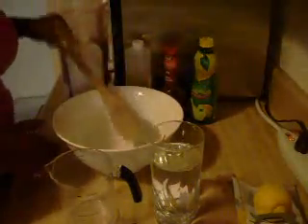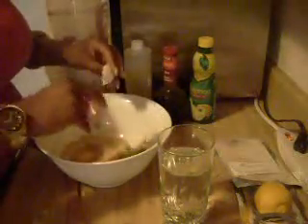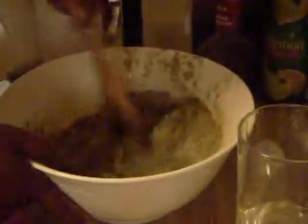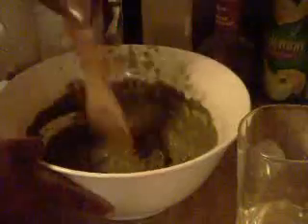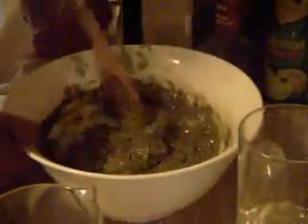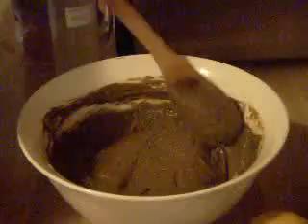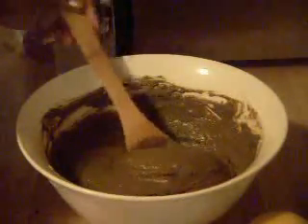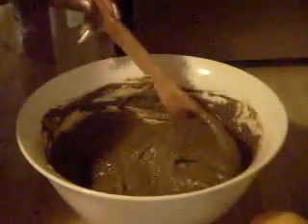Da Barefoot Bombshell's Strengthening Ayurvedic Hair Mask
Cassia Hair Treatment $4.99

Fenugreek Seed Powder $2.00

Kapur Kachri Powder  ( Dried Ginger Lily) $4.99

Hibiscus Flower Powder

Grapeseed Oil

Da Baarefoot Bombshell's Strengthening Ayurvedic Hair Mask Recipe:

½ Cassia Hair Treatment
½ Fenugreek Seed Powder
1 egg
Mix it all
1/2 cup water
Mix it all
1/3 Grapeseed Oil
½ Kapur Kachri Powder
2 squirts of lemon juice
Mix it all
1 tbspoon of venigar
1/3 Grapeseed Oil
½ Cup of Water

Mix it well and let is sit for about 24 hours. Please refrigerate extra in a glass jar.